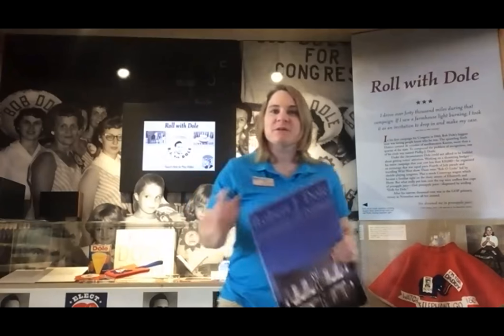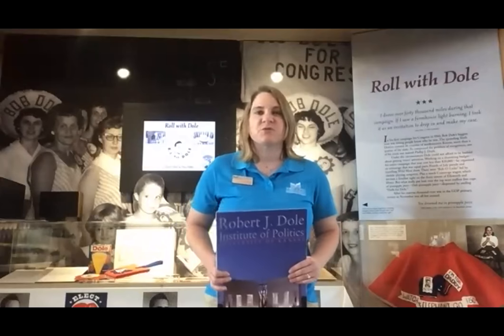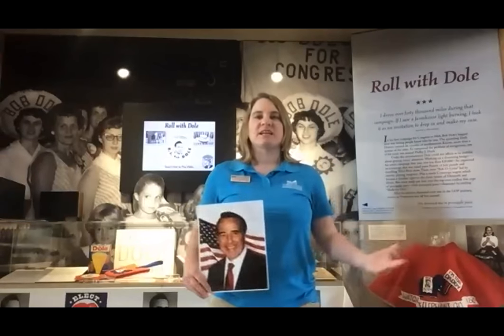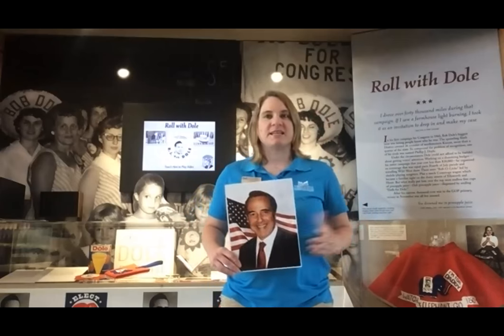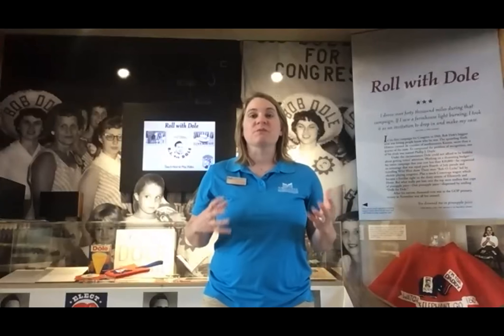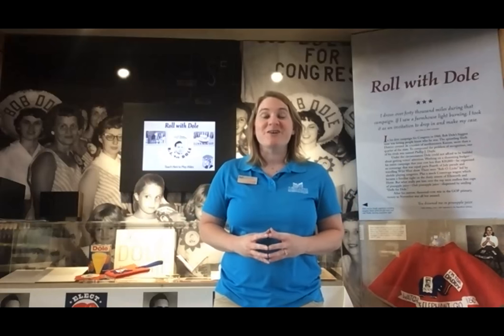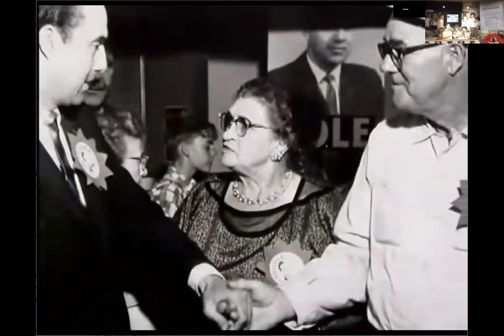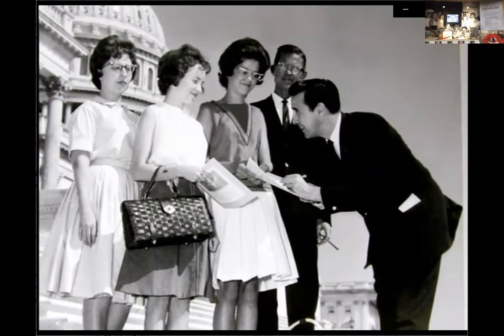Discover with Dole | Join the Campaign Trail!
Campaigns and elections – why do we vote? Join Public Education Coordinator Julie Bergene for a special tour of the archives and exhibits for families with children 12 and under. Engage in campaign strategies and stories from the Dole campaign trail. Why is there a pineapple juice can in the museum? Explore the Robert & Elizabeth Dole Archive & Special Collections in coming Discover with Dole virtual events and become a history detective!